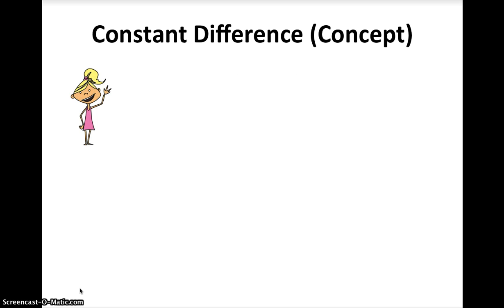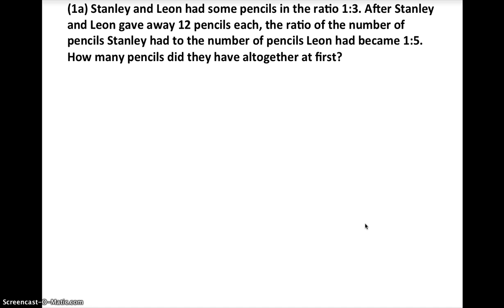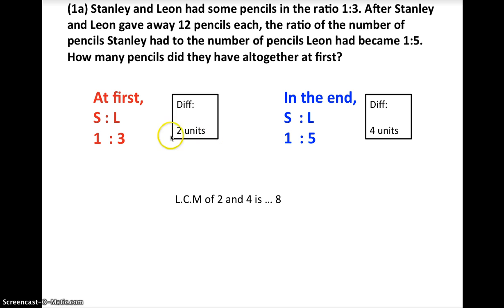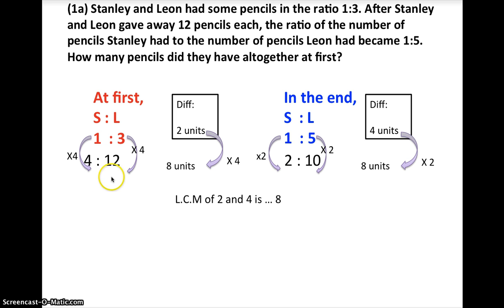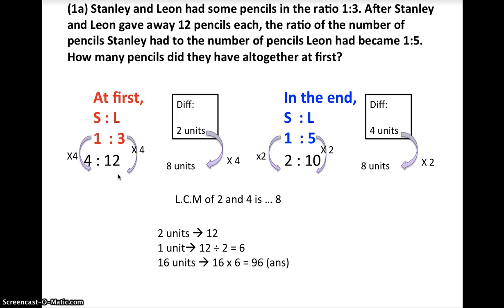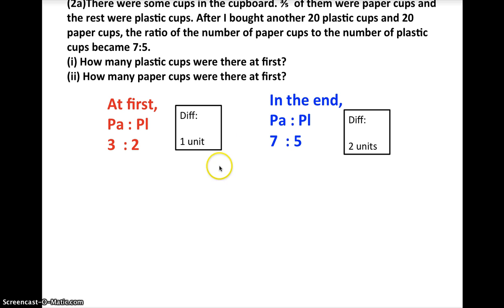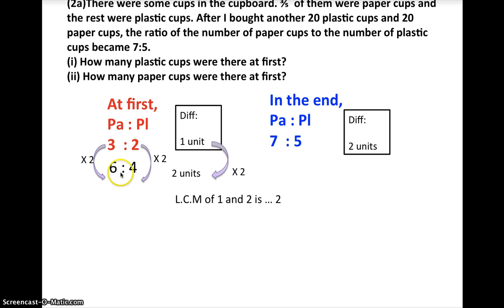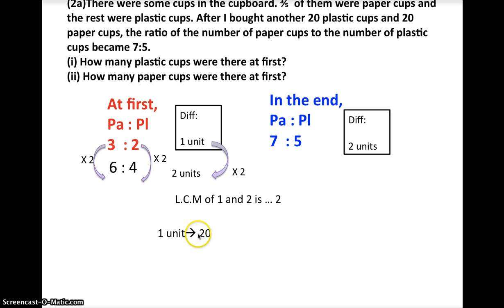GMT 3 1 2 Constant Diff